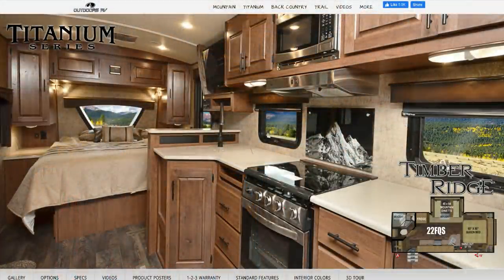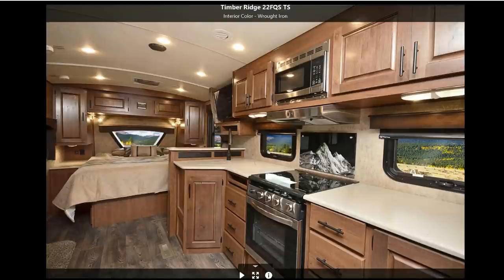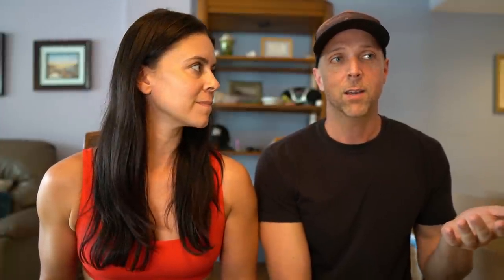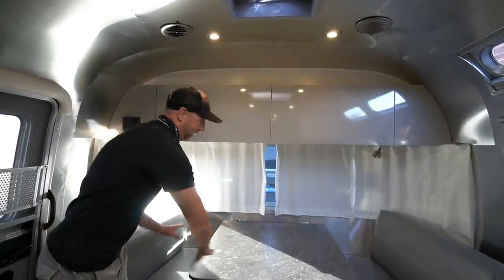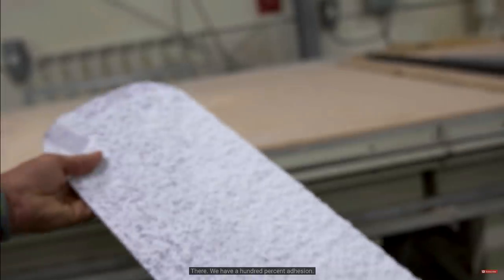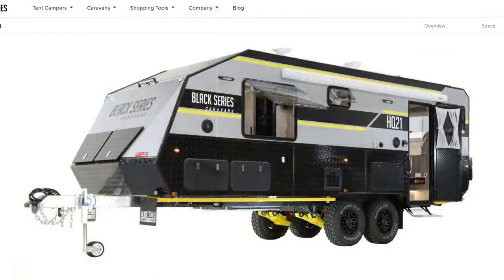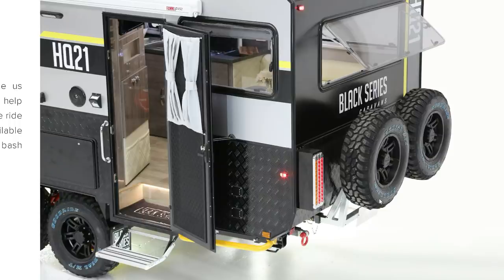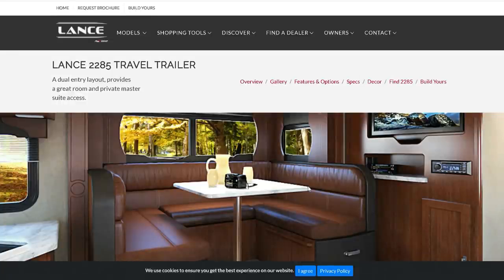Why We Chose Outdoors RV Over Airstream, Black Series, & Lance Travel Trailers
In this video, we go over the reasons we chose to purchase the 2022 Outdoors RV 22 FQS Titanium series as our next full time RV and compare it to our top contenders of the Airstream 25FB, the Black Series 21HQ, and the Lance 2075 travel trailers!